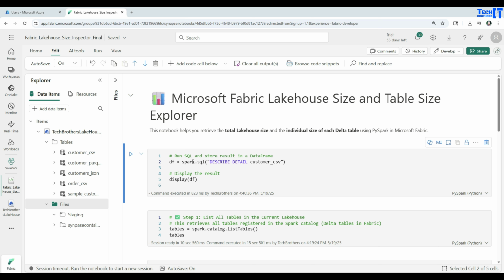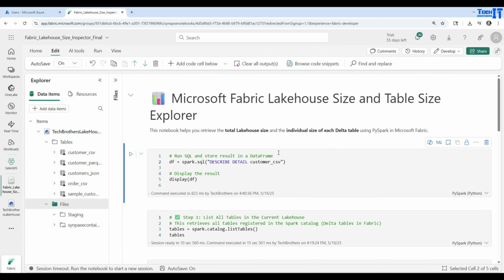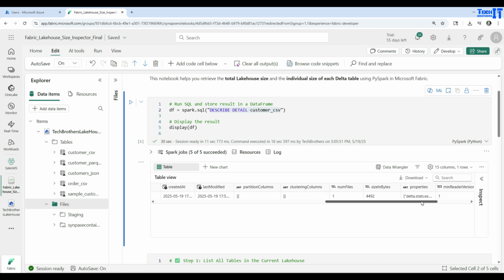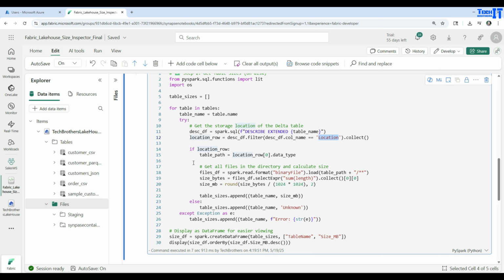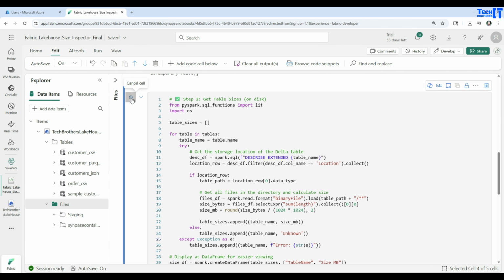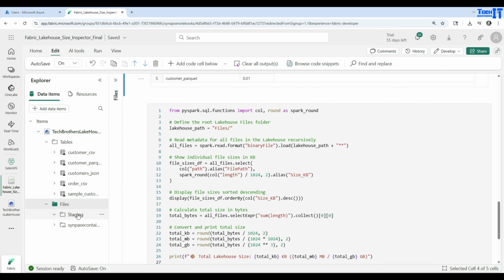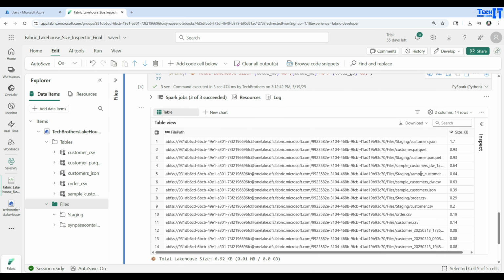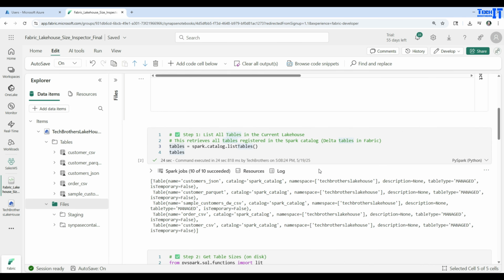How to Get the Size of All Tables and Files in Microsoft Fabric | Microsoft Fabric Tutorial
Welcome to Episode 15 of the Microsoft Fabric Tutorial series by TechBrothersIT! In this video, you’ll learn how to get the size of all tables and files stored in your Microsoft Fabric Lakehouse—a key skill for monitoring storage and optimizing performance.

You’ll learn:

✅ How to check the size of each table in the Lakehouse
✅ How to retrieve the size of files (CSV, Parquet, JSON) using PySpark
✅ How to summarize total storage usage in Fabric
✅ Practical tips for managing data volume in large-scale solutions
✅ Real-world examples of monitoring storage usage efficiently

This tutorial is perfect for data engineers, administrators, and Fabric users who want to keep their storage organized, efficient, and cost-effective.

After watching this video, you'll be able to analyze and report on the storage footprint of your Lakehouse and optimize accordingly.